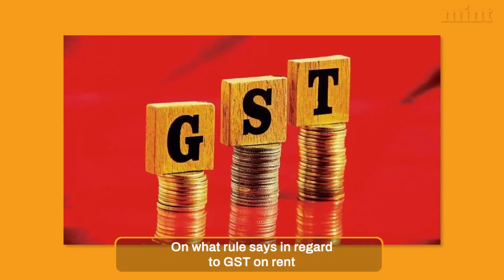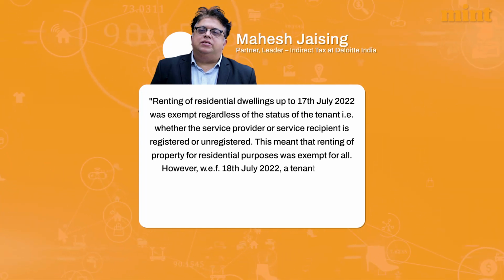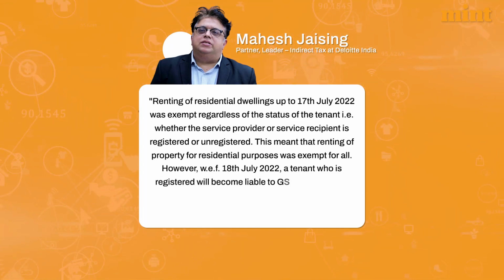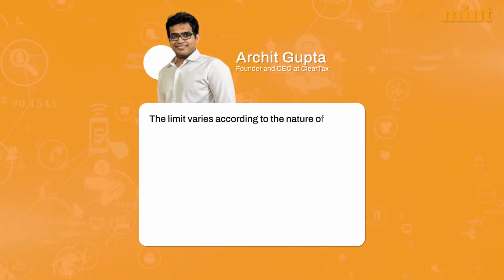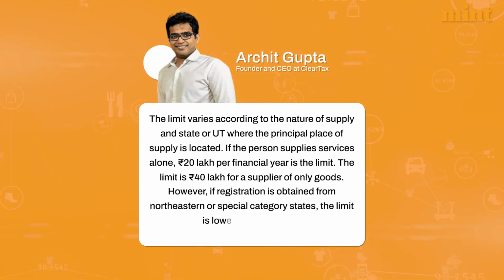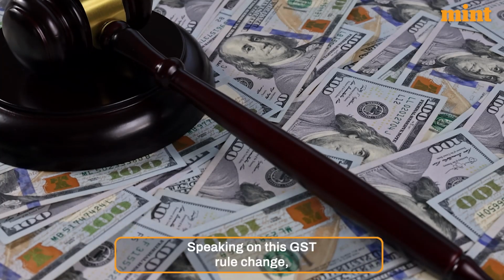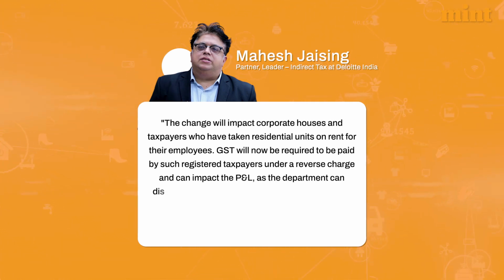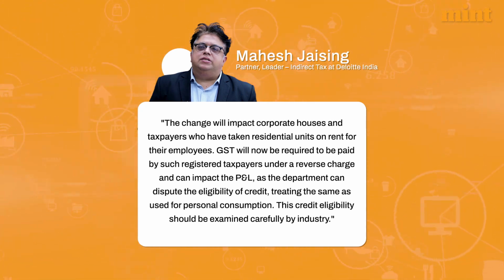New GST Rule on House Rent | Mint Primer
Do you find yourself wondering whether or not you are required to charge and collect Goods and Services Tax (GST) on the rent that you receive? When compared to commercial renting, is residential renting subject to a different GST treatment?

On the other hand, if you own and operate a business, then the payment of rent is one of those significant expenses, and you may be interested in learning whether or not you are qualified to claim an input tax credit (ITC) on the GST that was paid on the rental expense.

Let's get a better grasp on this topic in this video.